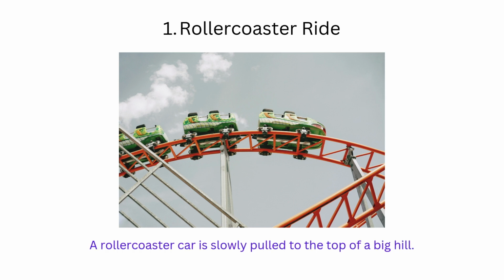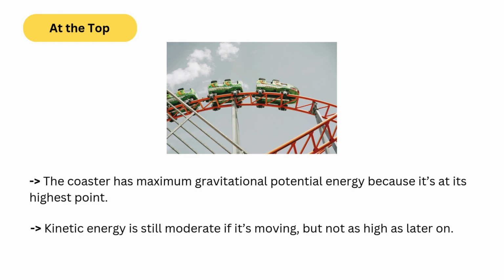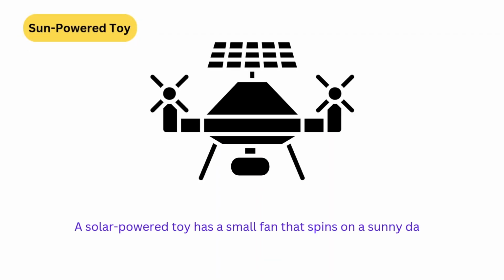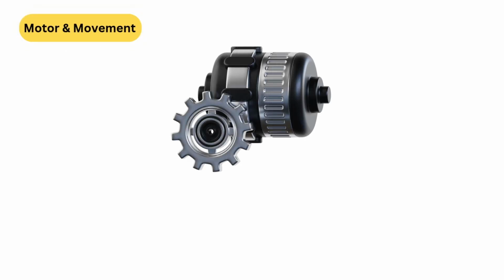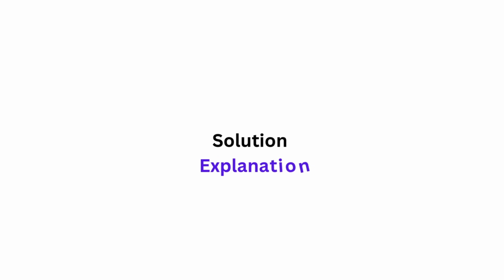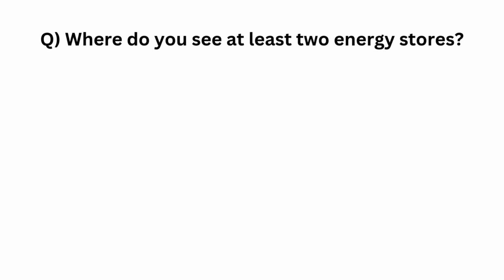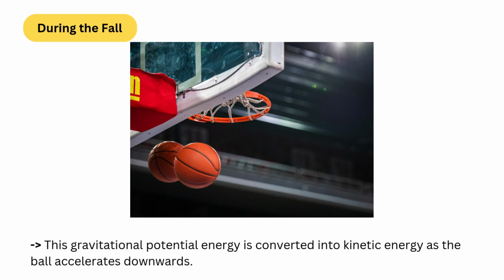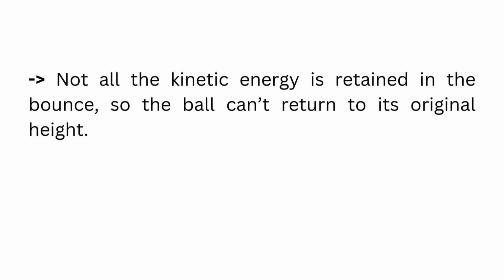[ Solutions Video ] - Energy Stores & Transfers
Already tried our energy stores and transfers questions? Now it’s time to check your answers! In this follow-up video, we break down each scenario step by step, revealing exactly how energy is gained, lost, or converted in rollercoasters, solar-powered toys, toasters, and more. Learn the reasoning behind each solution, discover common pitfalls to avoid, and strengthen your problem-solving skills for the GCSE exams. Be sure to comment with your own explanations or extra questions, and don’t forget to like, subscribe, and ring the bell for more educational content that keeps you curious and confident in Physics!